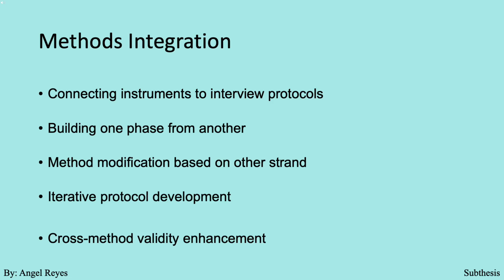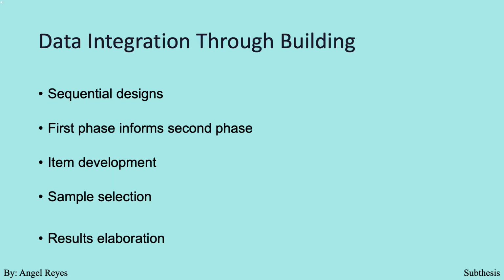Integrating Methods and Data in Mixed Methods Research | Module 5.11 | Practical Techniques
🎓 Module 5.11 – Methods & Data Integration in Mixed Methods Research | How to Connect Tools and Results

Welcome to Module 5.11 in our mixed methods research series! In this session, we explore how to achieve effective integration at the methods and data levels—a crucial step for ensuring that your research is coherent, meaningful, and truly mixed. Learn how to link instruments, align data collection strategies, and combine results to enhance validity and insight.

🔍 What You’ll Learn:

How to integrate methods by aligning instruments, protocols, and research phases
Techniques for building integration in sequential designs (e.g., sample selection, item development)
Techniques for merging data in concurrent designs using joint displays and pattern matching
Strategies for iterative method development and cross-strand validity enhancement
Case-oriented and side-by-side analysis techniques for richer, more credible findings

📌 Topics Covered:

Methods integration in practice
Data integration through building and merging
Joint displays, data transformation, and pattern matching
How to strengthen your study through aligned execution

🔬 This module is perfect for researchers, graduate students, and evaluators looking to take their mixed methods work beyond design—to the point where data and methods actually interact to produce deep, integrated insights.